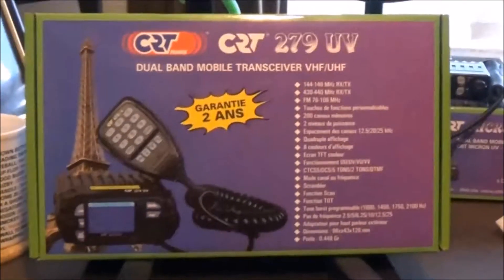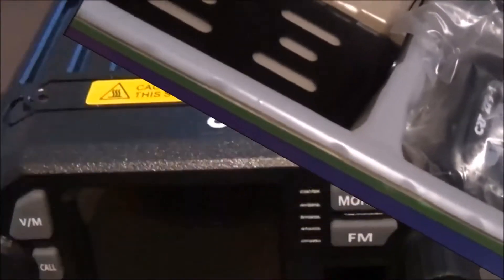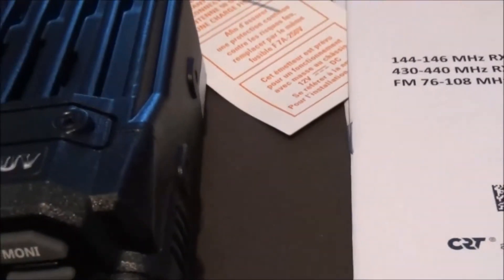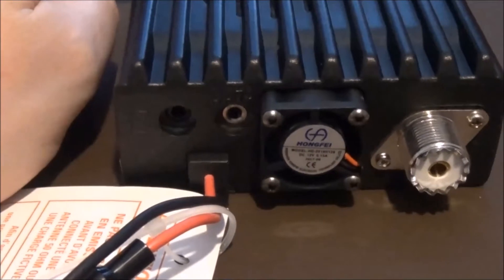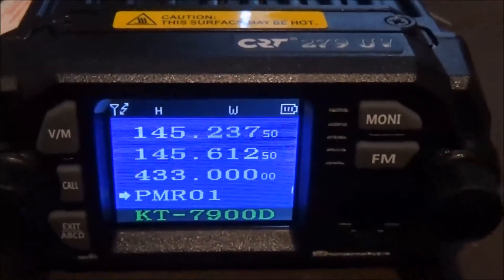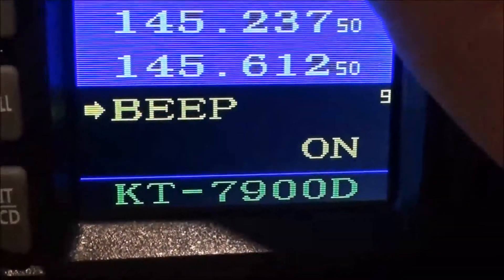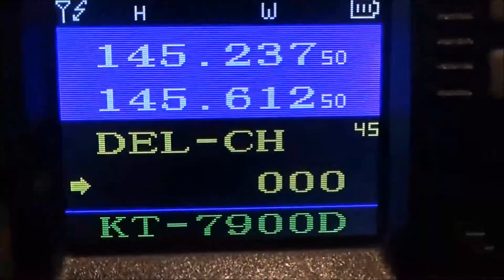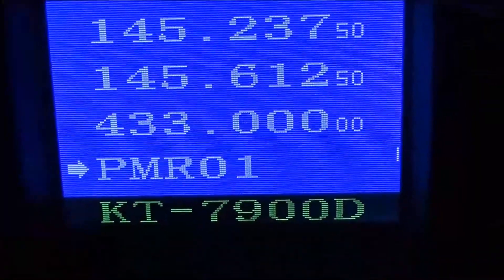Unboxing The New CRT 279 UV (Expanded) UHF-VHF Dual Band with Quad Display Mobile Radio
Unboxing The New CRT 279 UV (Expanded)

*UHF-VHF Dual Band with a Quad Display Mobile Radio, + A Brief Look at the Menu Functions.
*Power UHF 20w VHF 25w (Low 5w Middle 15w High 25w)
*The Radio Covers 144-146MHz & 430-440MHz, (standard) for use in the UK,
And Can Be Expanded To Cover 136-174 MHz/400-480 MHz.

This Radio Has Been Programmed with the New & Old PMR446 channels 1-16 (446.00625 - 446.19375) with 12.5khz spacing.